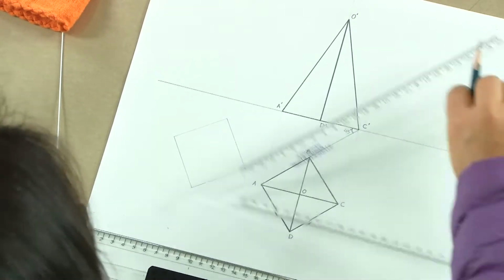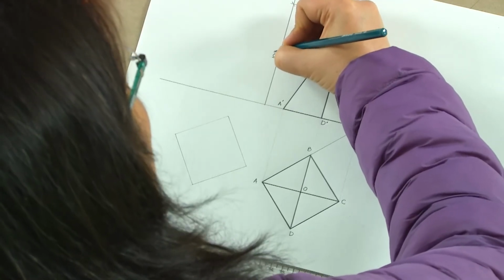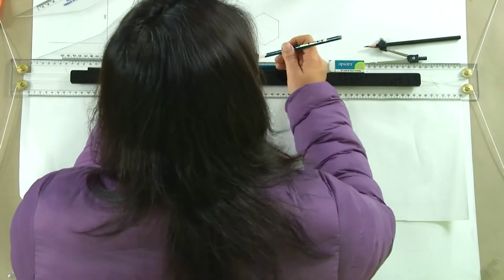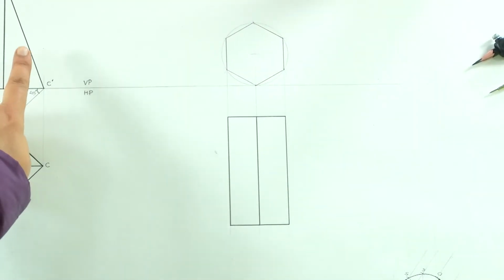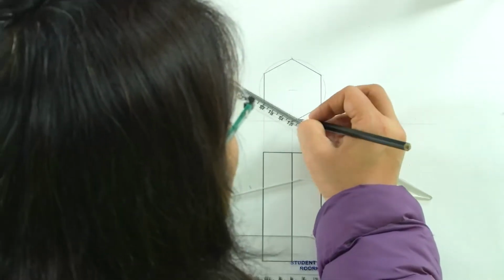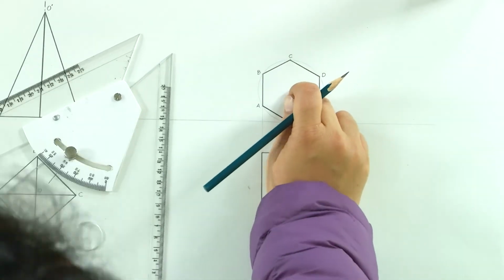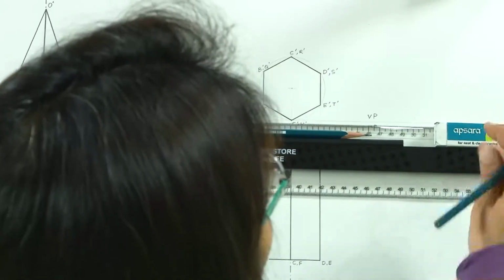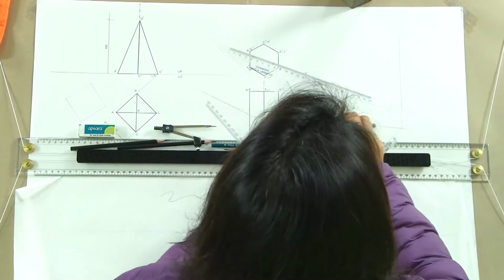Lecture 27 : Projection of solids in simple positions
In this lecture, projection of solids  placed in simple positons is demonstrated.